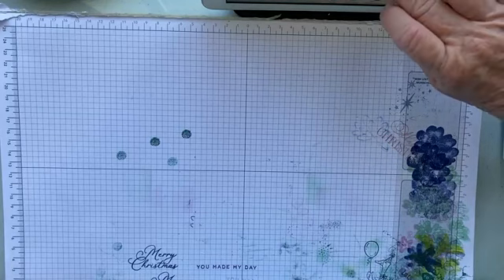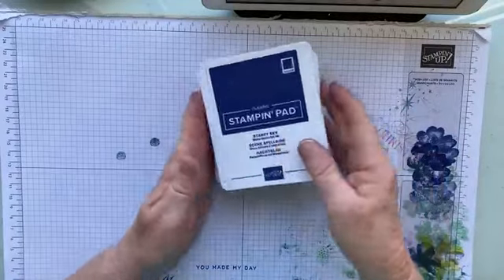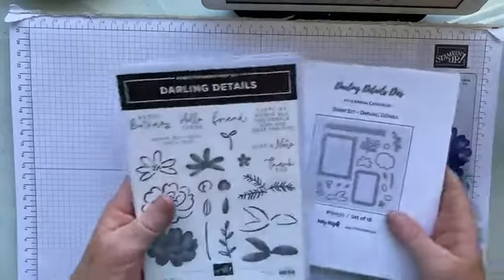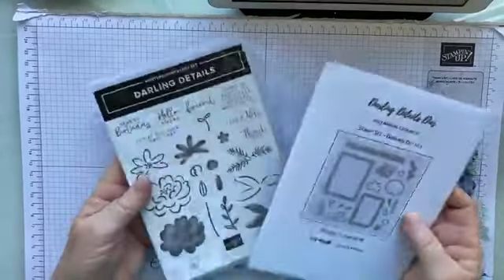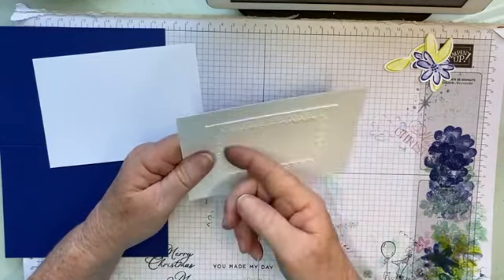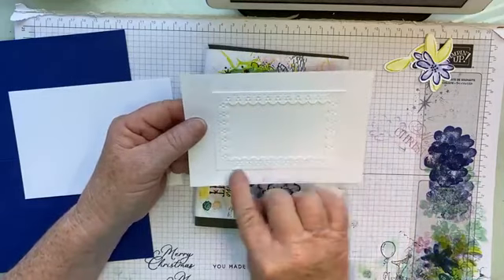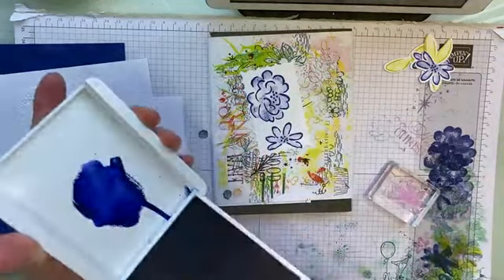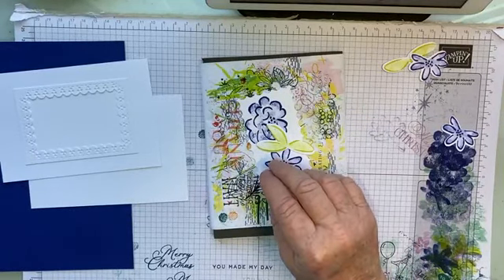#197 | Stampin' Up! | Darling Details Bundle | Colour Combination 2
Today we're using the Starry Sky, Blackberry Bliss & Lemon Lime Twist to create a card with the Darling Details Bundle.

Bundle - Darling Details
Inks - Starry Sky, Blackberry Bliss, Lemon Lime Twist
Cardstock - Basic White, Starry Sky